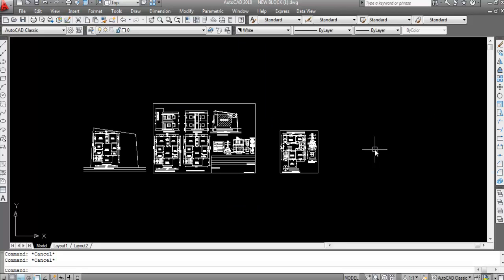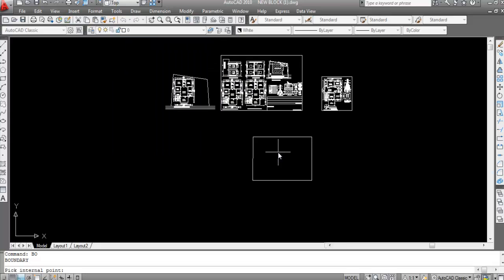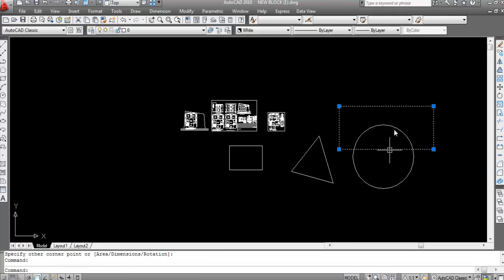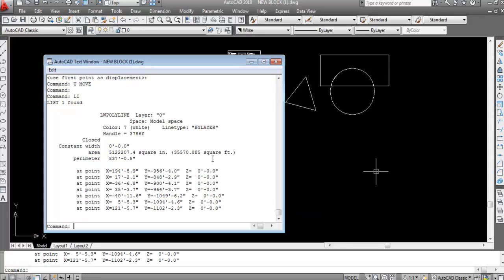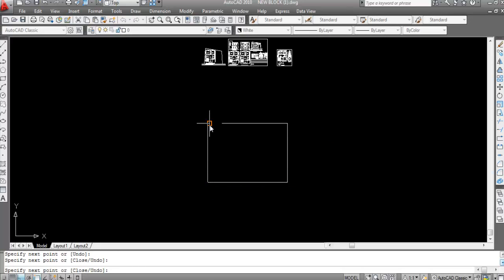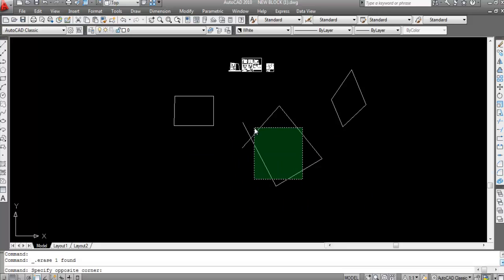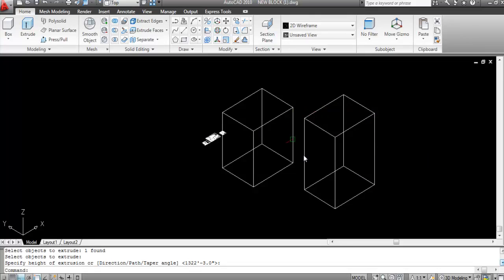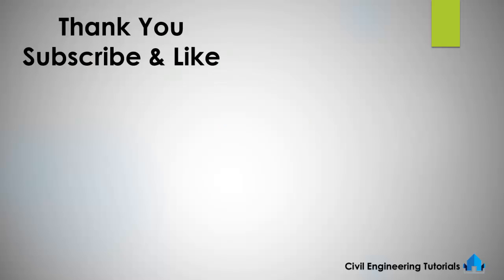AutoCAD #25 - How to use REGION & BOUNDARY Command In AutoCAD | AutoCAD Basics